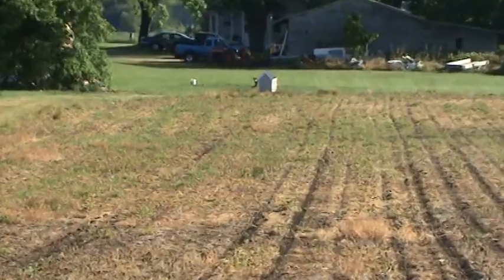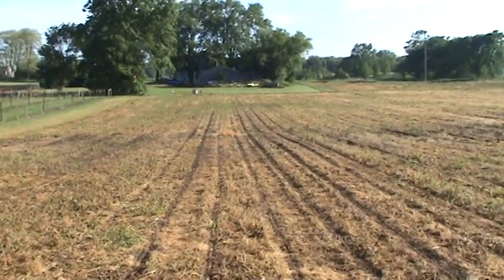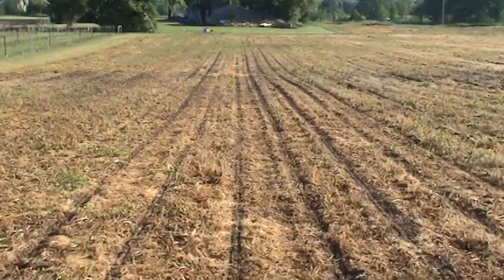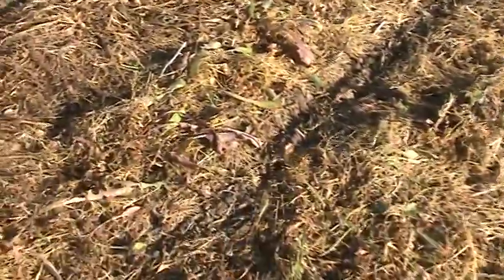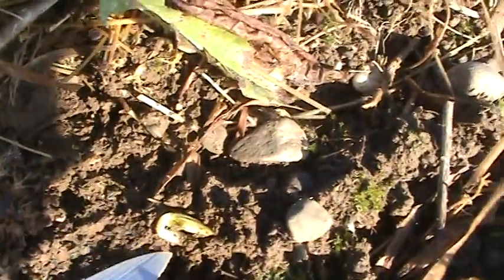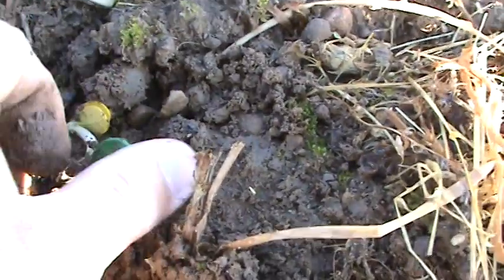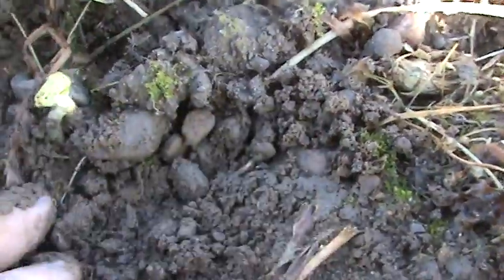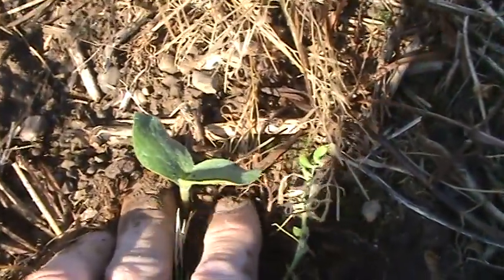Pumpkins sprouting 8 Days after planting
View of the 2009 Maize Valley U-Pick Pumpkin Patch 8 Days after planting.